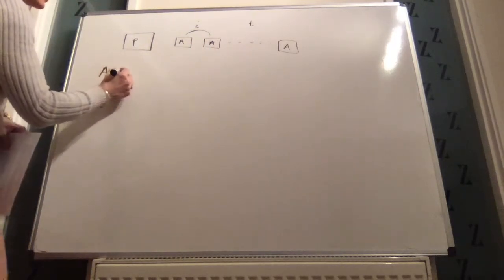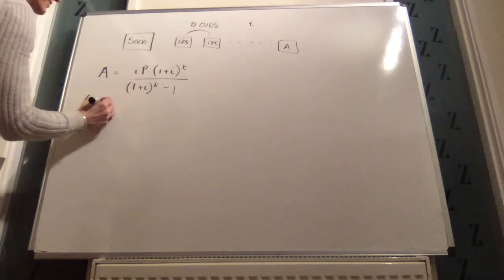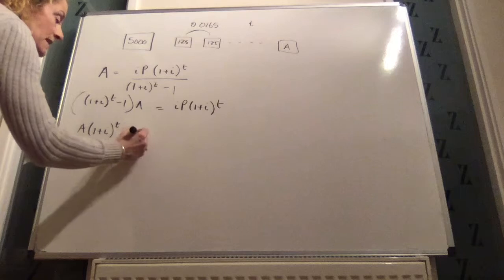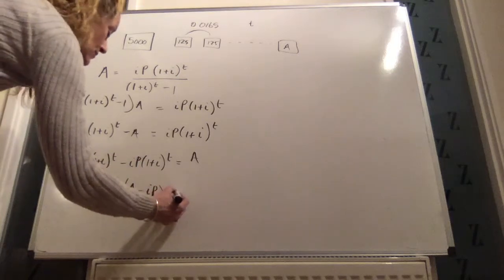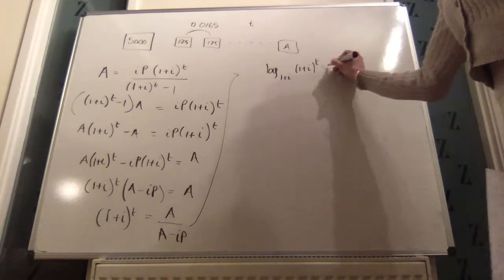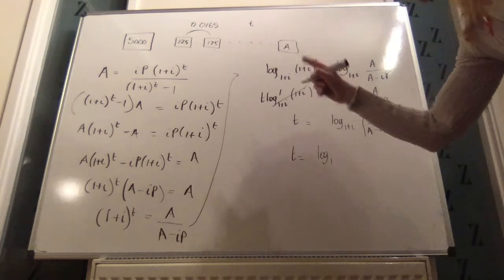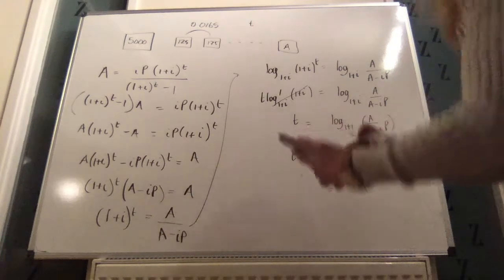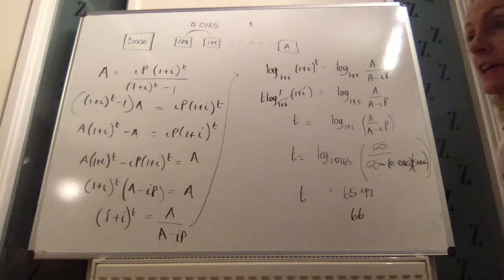FinancialMathsWorksheetQ1(2)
This video is about 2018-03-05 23:07:44